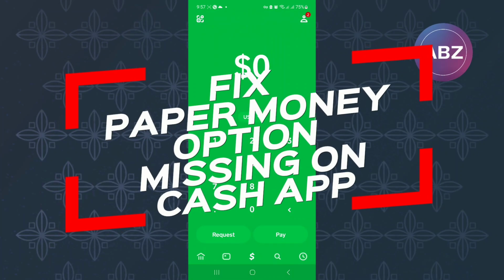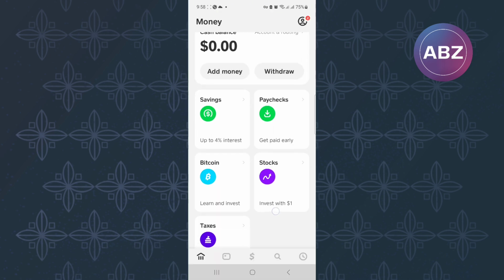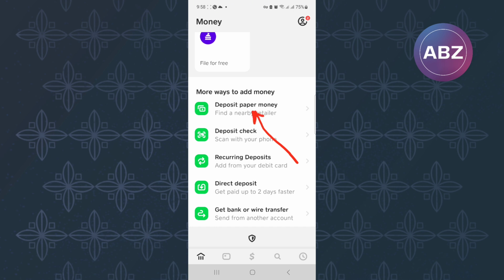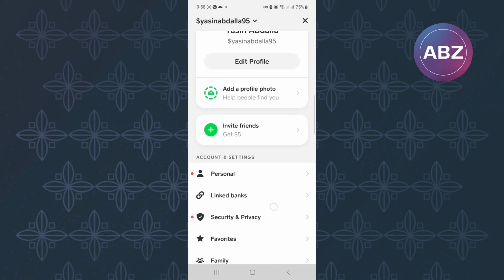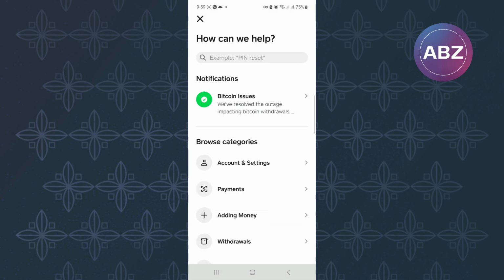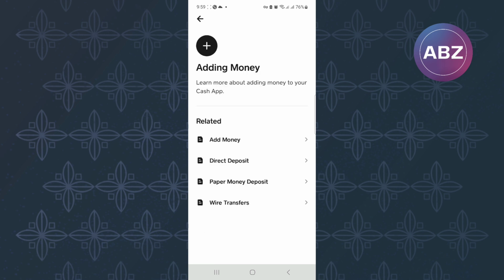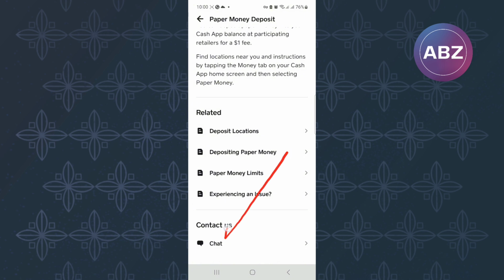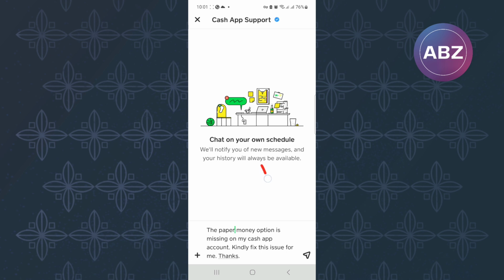How To Fix Paper Money Option Missing On Cash App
Watch this tutorial On How To Fix Paper Money Option Missing On Cash App